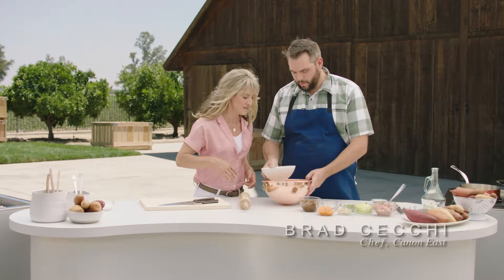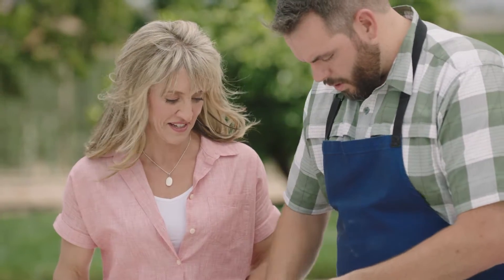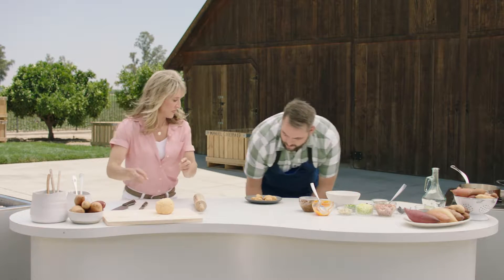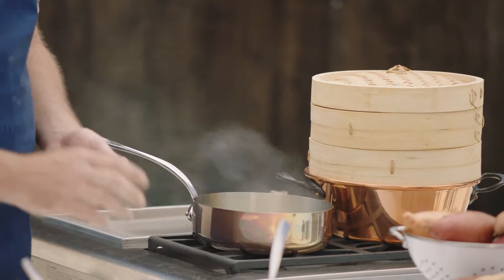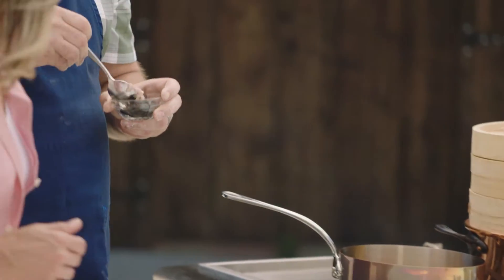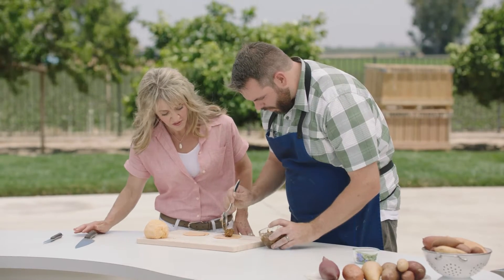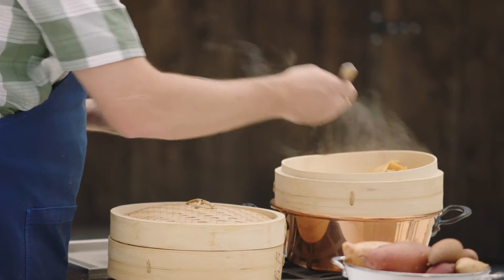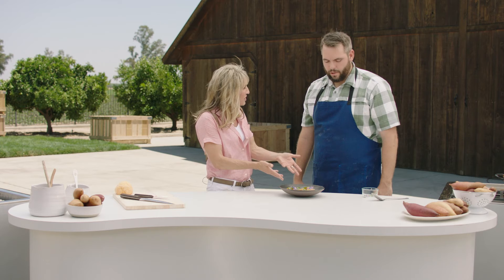Easy Sweet Potato Dumplings Recipe | Brad Cecchi | PBS Bringing It Home with Laura McIntosh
Laura brings Chef Brad Cecchi to use fresh sweet potatoes from A.V. Thomas. Brad makes us a delicious sweet potato dumpling that you wont want to miss!